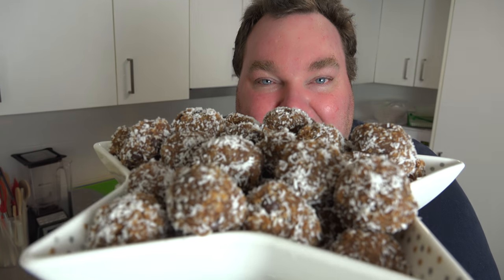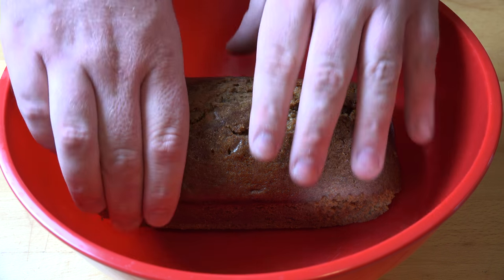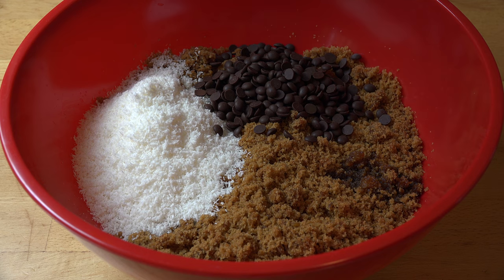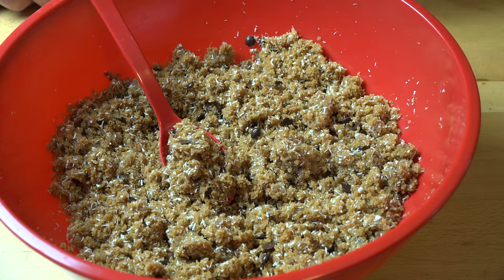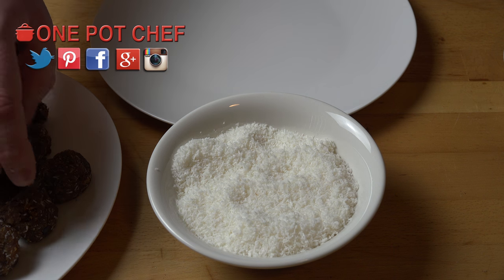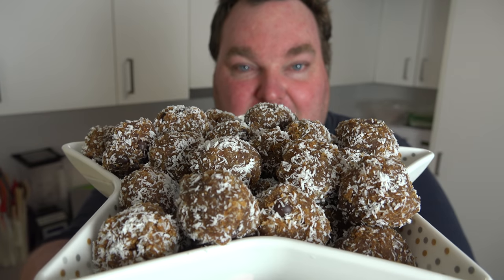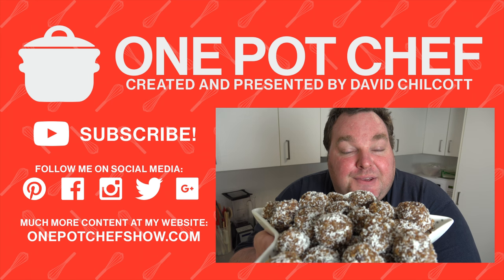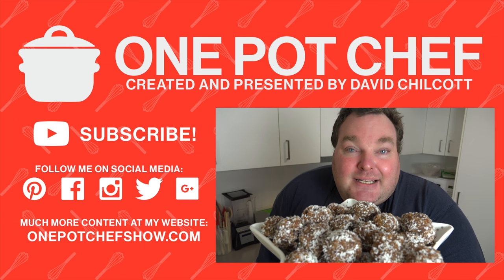No Bake Gingerbread Truffle Balls | One Pot Chef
No Bake Gingerbread Truffle Balls is a quick to make Christmas treat, perfect for Christmas parties or as a home made edible gift. Gingerbread is crumbled and combined with coconut, condensed milk and chocolate chips, then rolled into balls. Coated in more coconut or dipped in melted chocolate, these gorgeous little truffles are guaranteed to put you in the Christmas spirit - give it a go!

500g Loaf of Gingerbread (aka Ginger Cake / Loaf)
3/4 Cup of Desiccated Coconut (plus extra for decorating)
1/3 Cup of Sweetened Condensed Milk
1/3 Cup of Chocolate Chips
2 Teaspoons of Vanilla Extract

NOTE: Vanilla can be replaced with some Brandy, Rum or your choice or liqueur if desired :)

Preparation Time: About 20 minutes (plus chilling time)

MAKES 30 - 40 BALLS (depending on size)